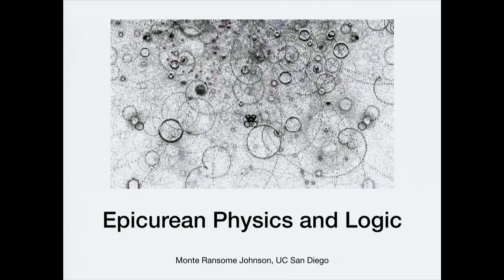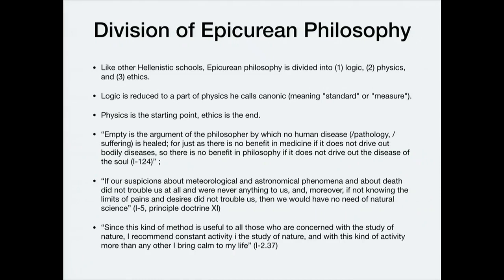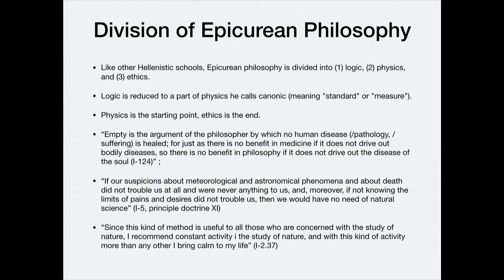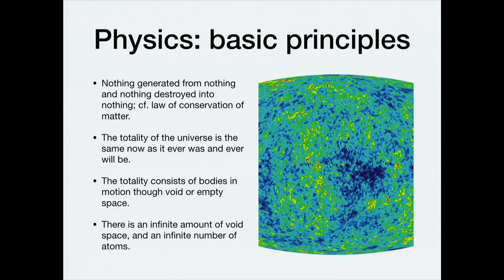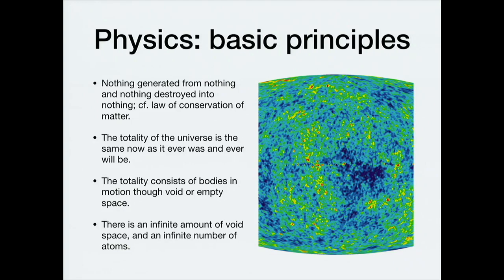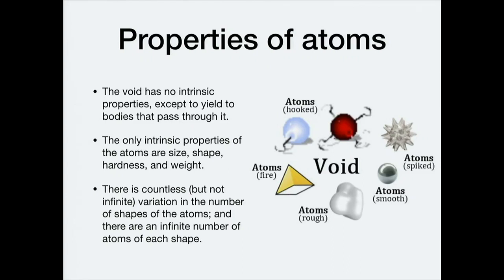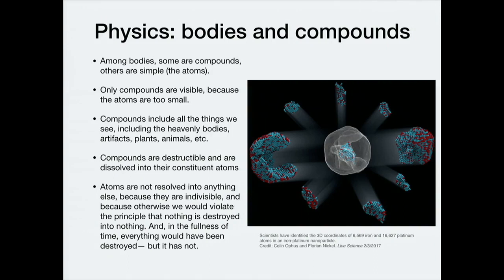Hellenistic Philosophy 4.1 Epicurean Logic and Physics (version 1)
Overview of Epicurean Philosophy, focused on Logic (which they call "Canonic") and Physics. The students read pp.3-45 of Hellenistic Philosophy (ed. Inwood and Gerson).